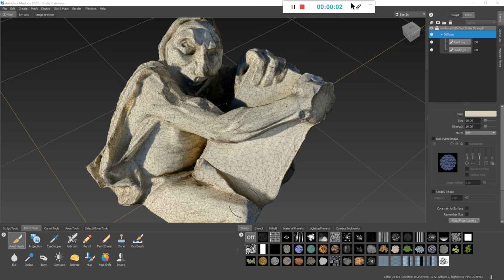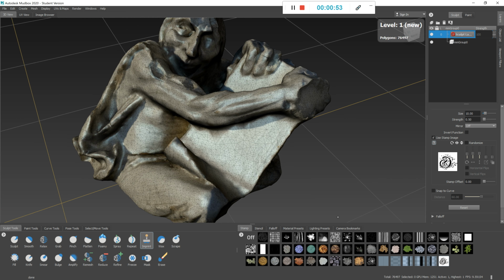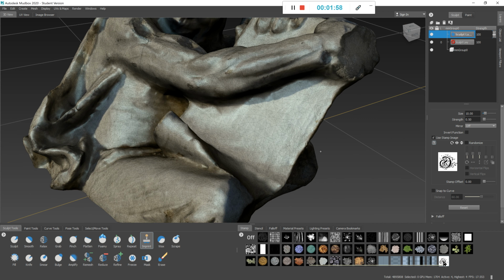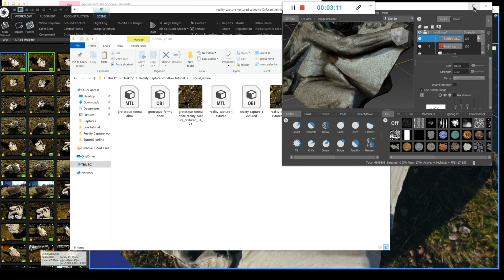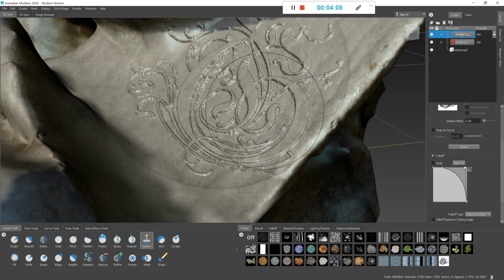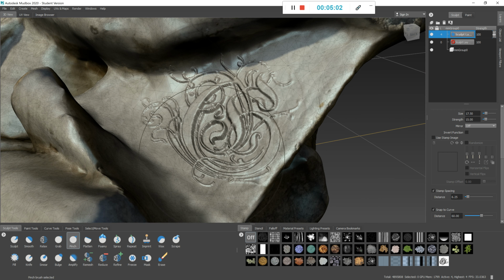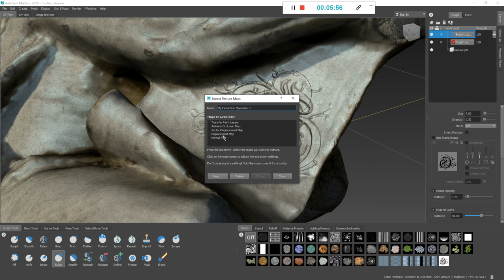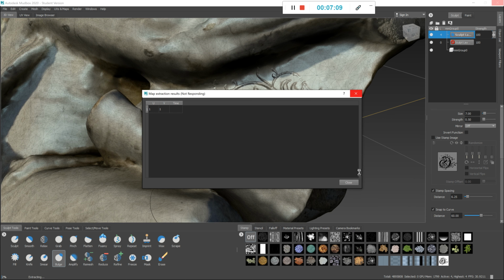Photogrammetry to Render _ Part 04 Mudbox sculpting